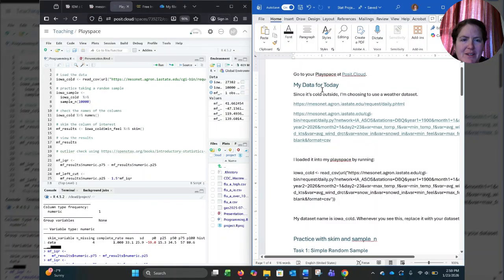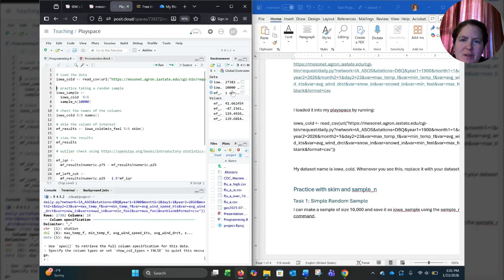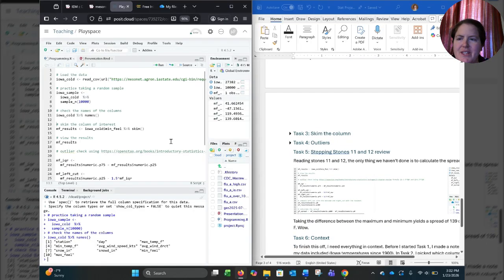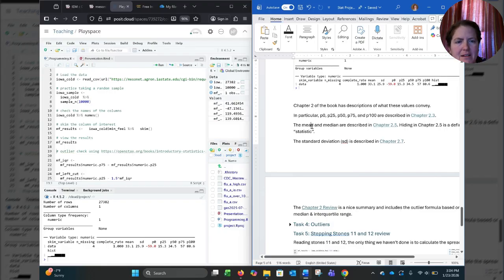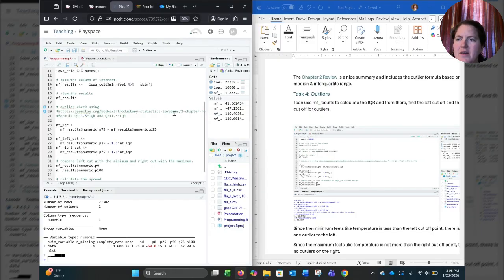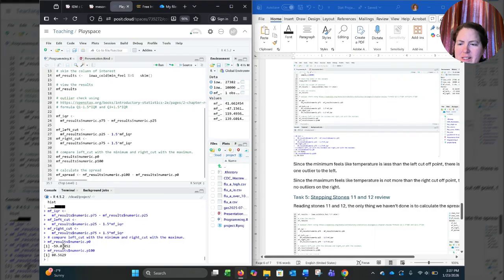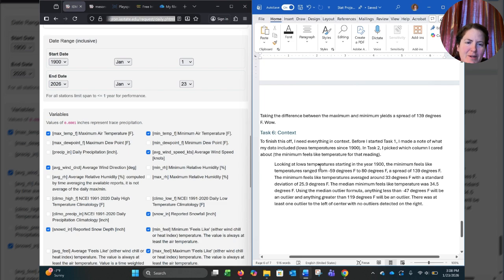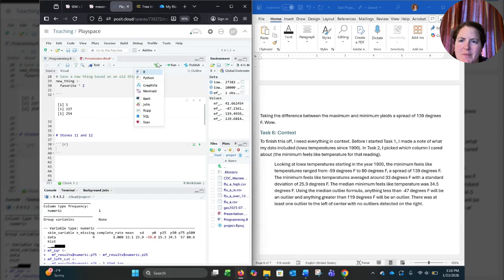Numerical Summary Data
It's a COLD day in Iowa. That motivated my choice in dataset for this video. This video pulls data from the IA State Mesonet and genenerates numerical summary data using R about the minimum feels like temperature.